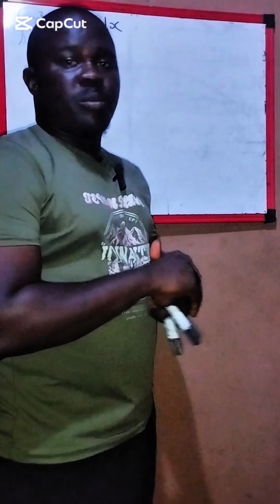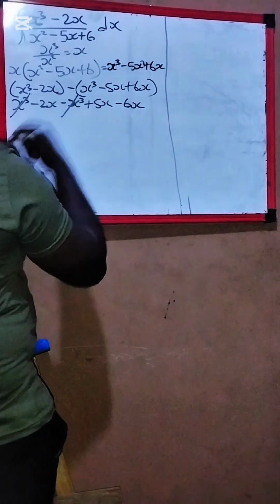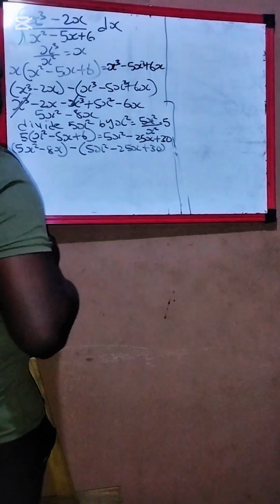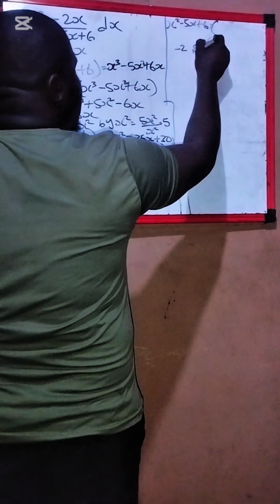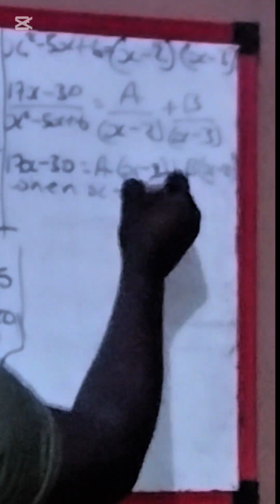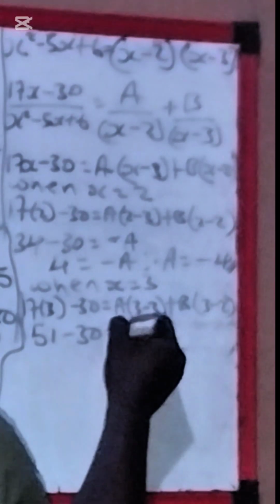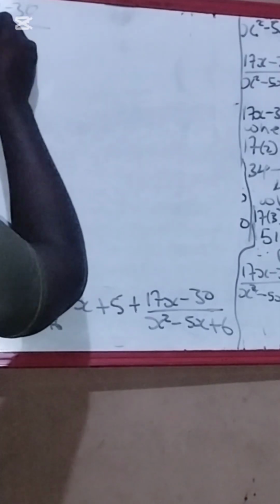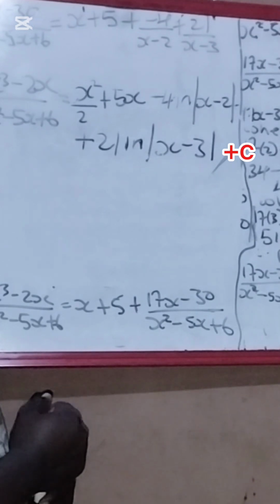How to integrate partial fraction(method 1)mathchallenge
How to integrate partial fraction with EASE..